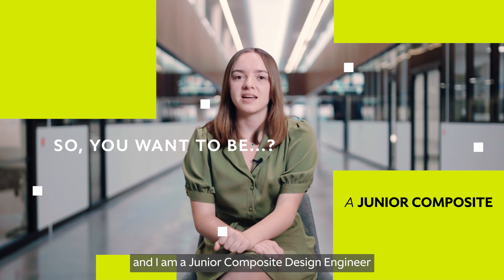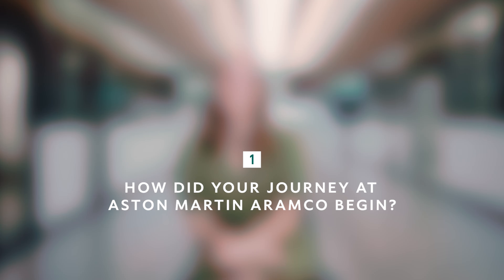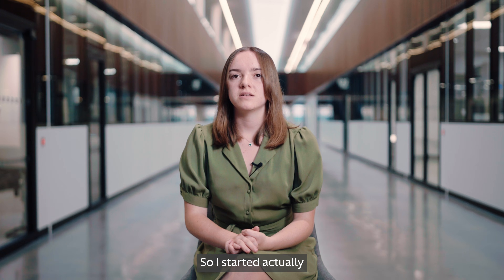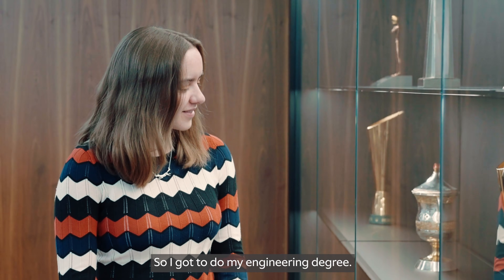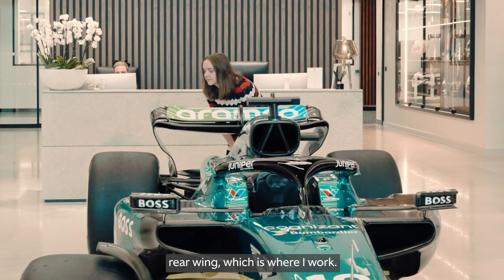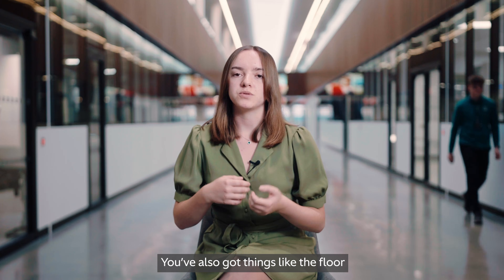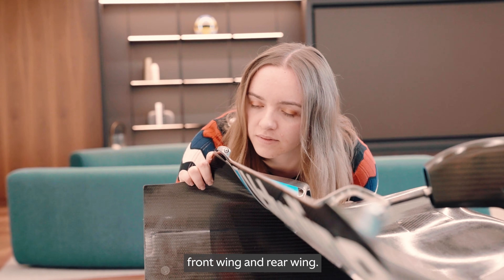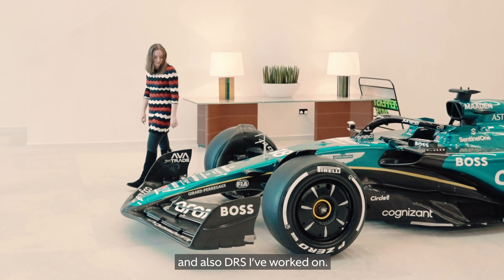So, you want to be an F1 Composite Design Engineer?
With up to 85% F1 cars now made from composites – in particular, carbon fibre – the work of a team's composites engineers is hugely important.

So, what exactly do they do and how do you pursue a career in this field? Junior Composite Design Engineer Abbie Croker reveals all…

Stay tuned for the latest in behind-the-scenes and exclusive access from Fernando Alonso, Lance Stroll, Felipe Drugovich, Stoffel Vandoorne, Jessica Hawkins, Tina Hausmann, personnel from our Technology Campus, and Team Principal Mike Krack.